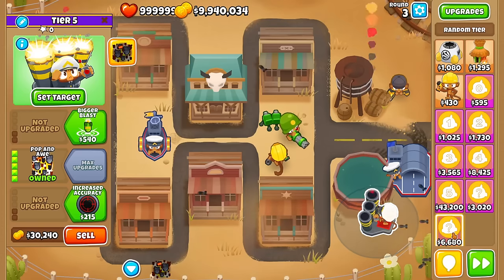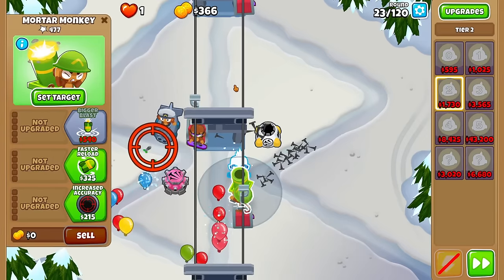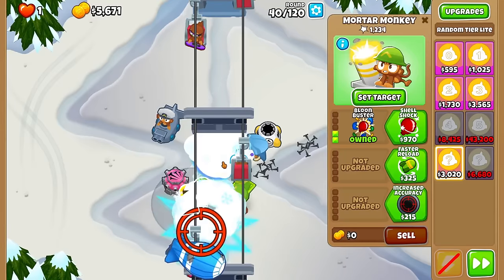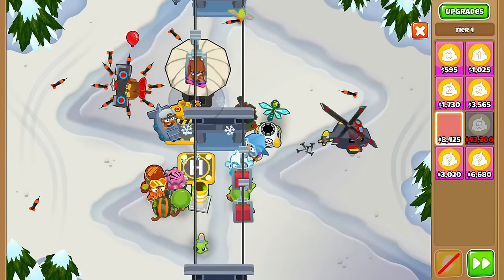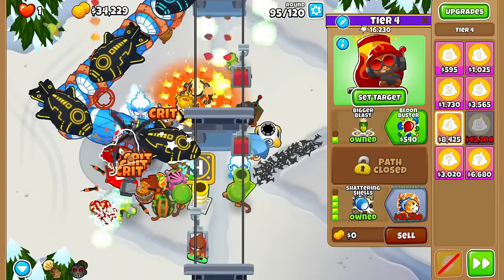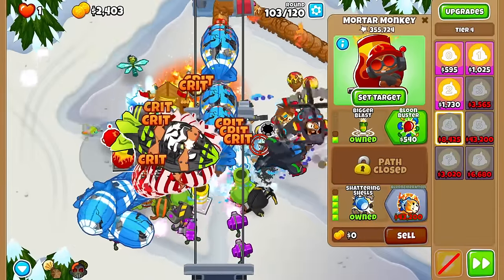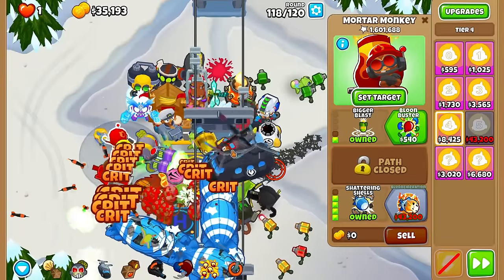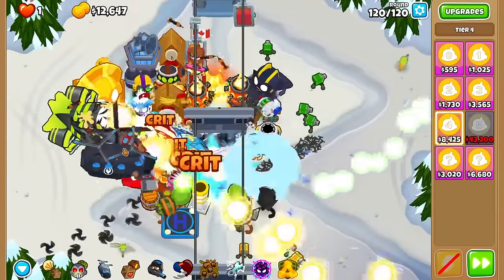We Added MYSTERY Towers In Bloons TD 6!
MYSTERY Towers In BTD6 / Bloons TD 6! Instead of randomizing for every new monkey dropped and upgraded, this mod instead features mystery towers from the shop that will randomize to any tower of the selected tier! Or if you dare you can risk it all for a potential tier 0 or 5...